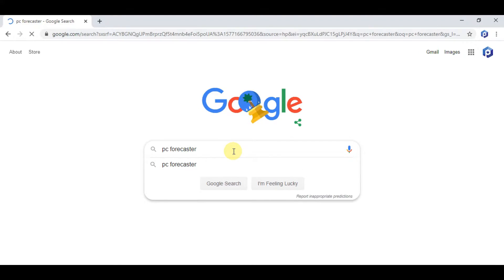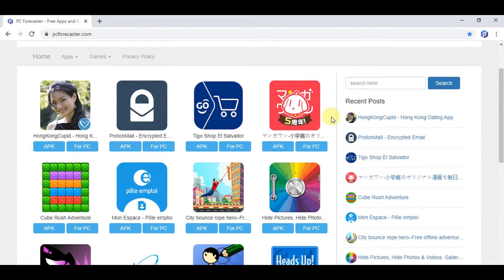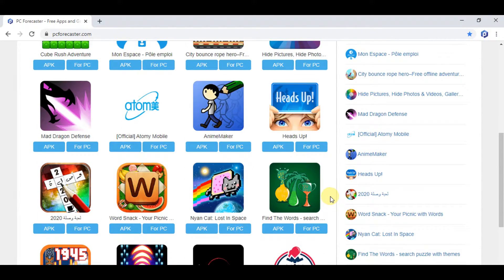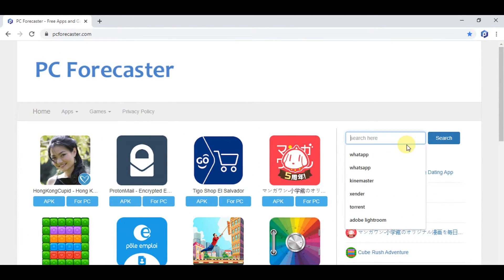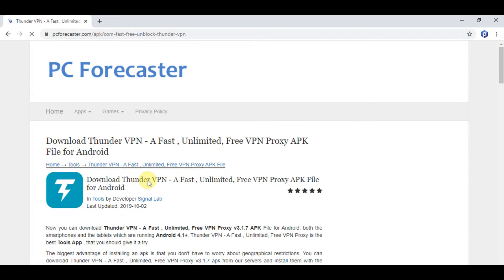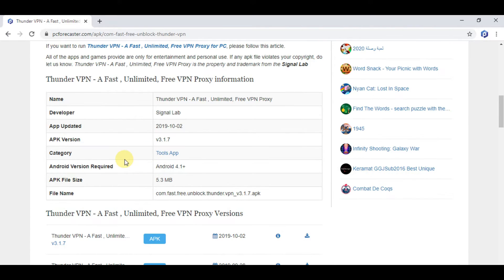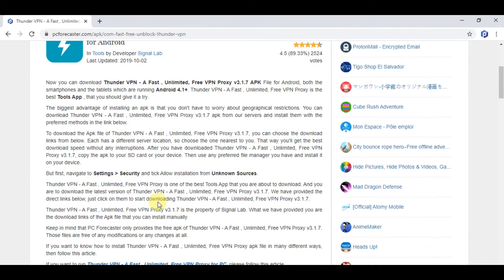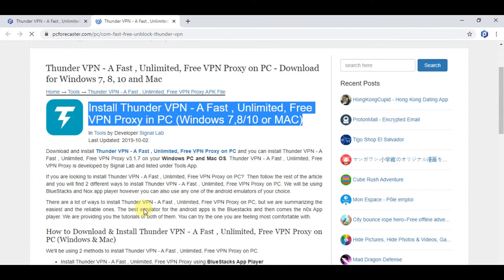THUNDER VPN: HOW TO DOWNLOAD? FOR PC WINDOWS & MAC (2019)!!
Download Thunder Vpn and Get FAST, FREE, UNLIMITED SECURE Browsing for LIFETIME!!

Download THUNDER VPN FOR PC, Windows Vista, 7, 8, 10 and Mac OS X

WEBSITE WHERE YOU CAN FIND ABOUT ALL THE ANDROID AND PC APPS, THEIR LATEST AND ALL THE PREVIOUS VERSIONS.